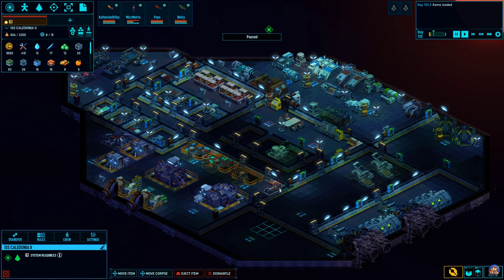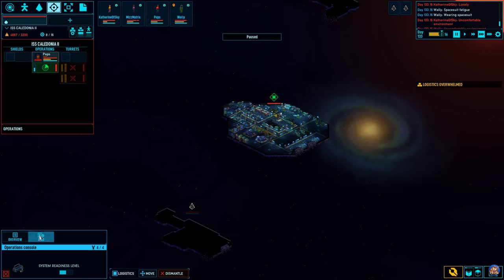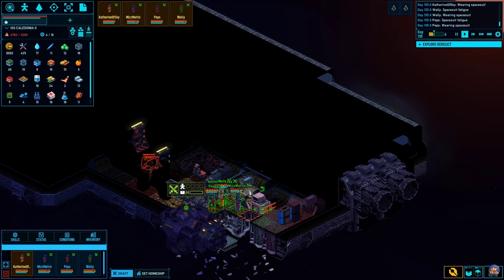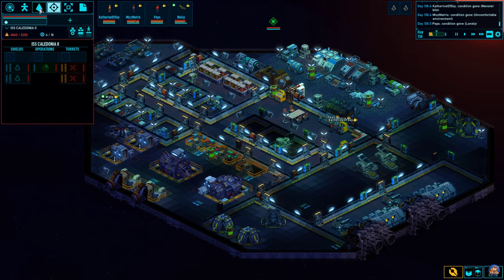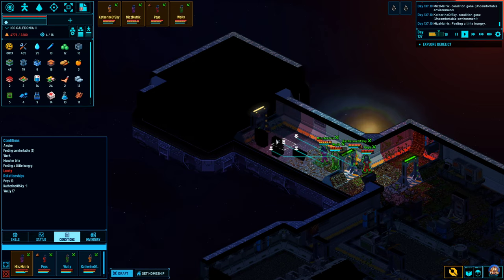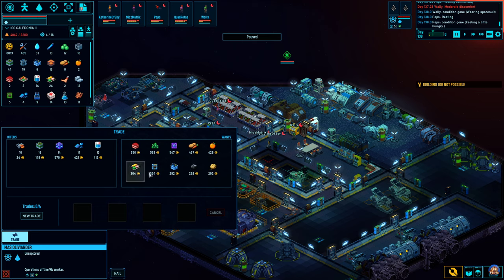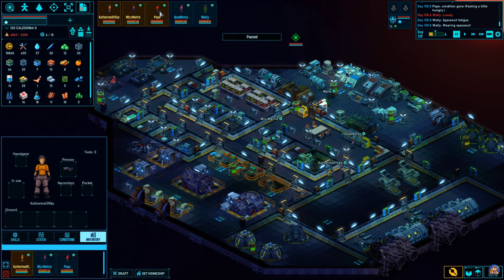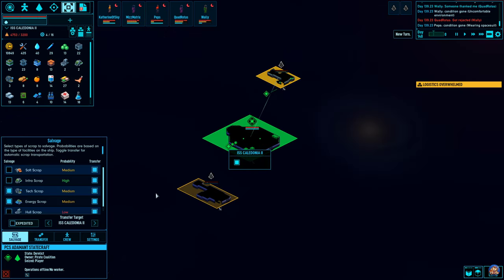Space Haven Early Access - Scanner - Shields - New Crewmember! - Lets Play - EP9